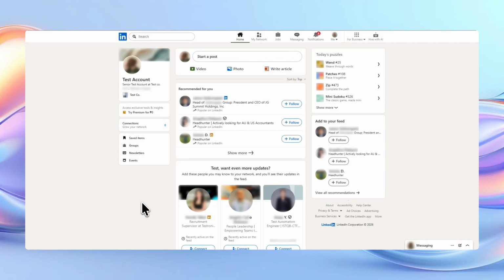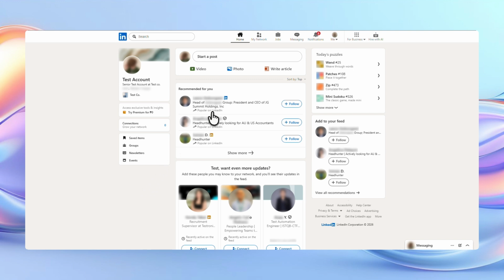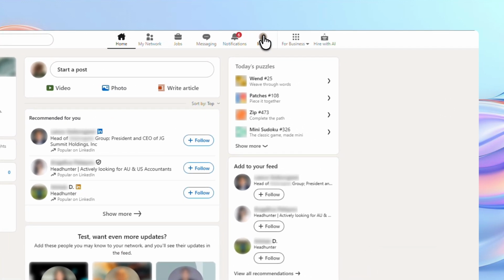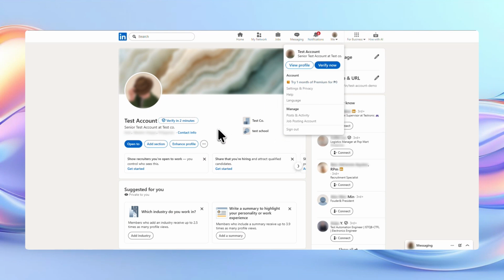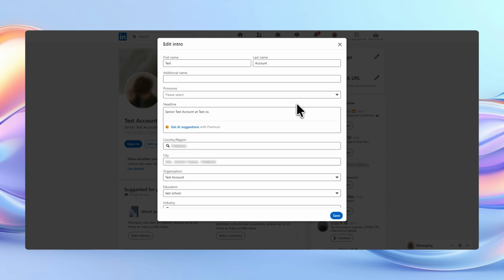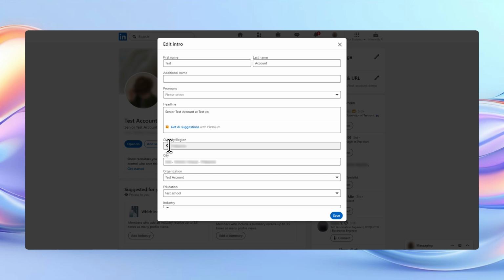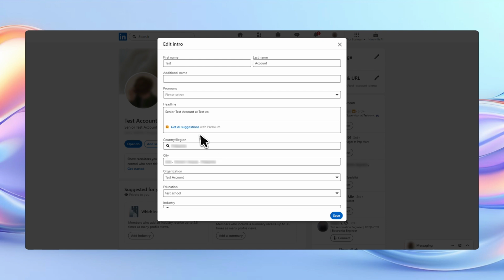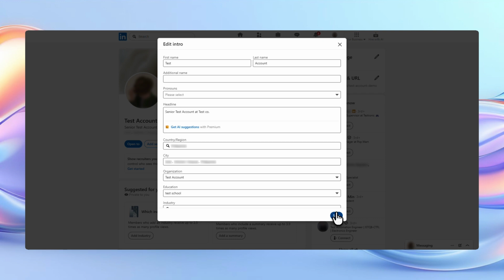How to Change Location on LinkedIn Profile (Step-by-Step Guide)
Here’s how to change your location on your LinkedIn profile step by step.

In this quick tutorial, you’ll learn how to update the location displayed on your LinkedIn profile. This guide covers editing your profile, changing your city, state, or country, updating your geographic information, and improving your profile for networking and job opportunities.

• Change your LinkedIn profile location
• Update your city or country
• Edit your geographic information
• Improve your profile accuracy
• Update your professional profile
• Enhance job search relevance

• Profile location
• City or region
• Country
• Geographic information
• Privacy settings
• Account preferences

• Profile Editor
• Location Settings
• Privacy Settings
• LinkedIn Jobs
• Account Management

⚠️ Important Note

Your profile location helps LinkedIn personalize job recommendations, networking suggestions, and search results. Keep your location accurate to improve the relevance of opportunities and connections.